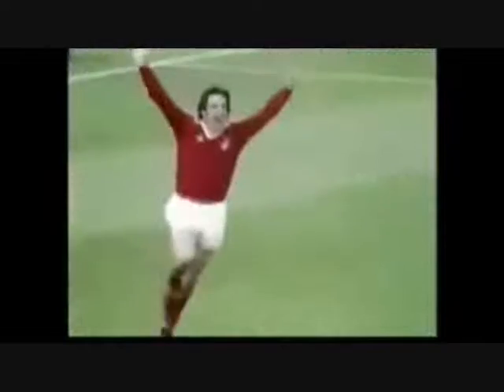1978 - 79 SEASON BRISTOL CITY 2 - 2 EVERTON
Scorers   Latchford 11 , 68 ,
ATT  22,502